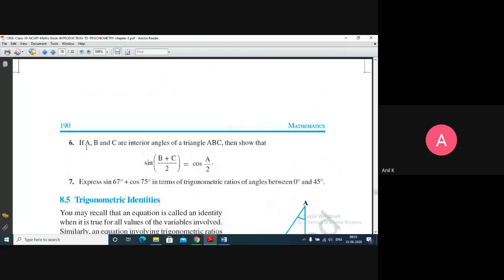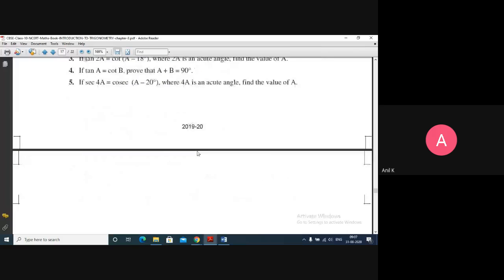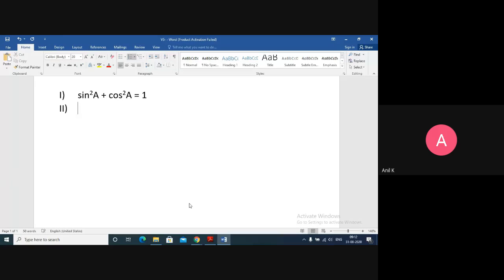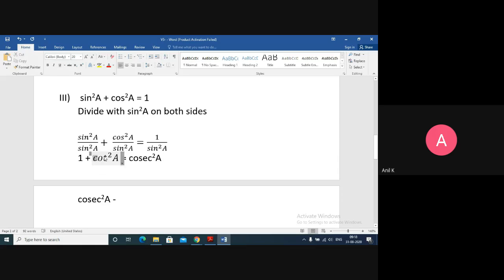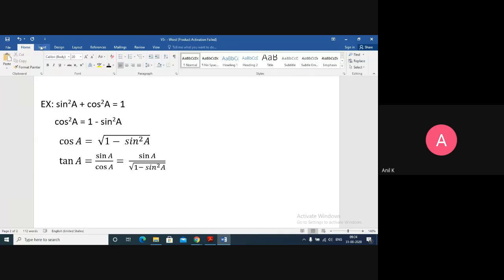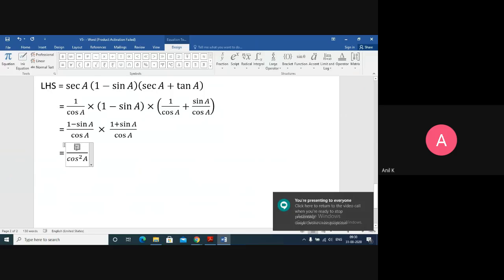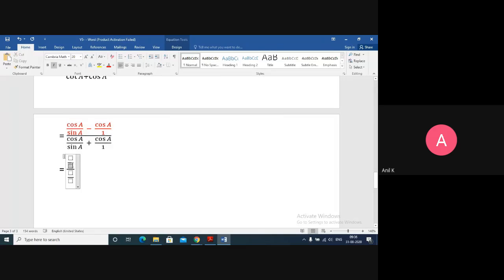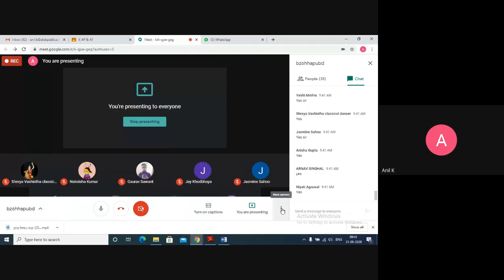V5 | TRIGONOMETRY IDENTITIES | CLASS X | MATHS | CBSE